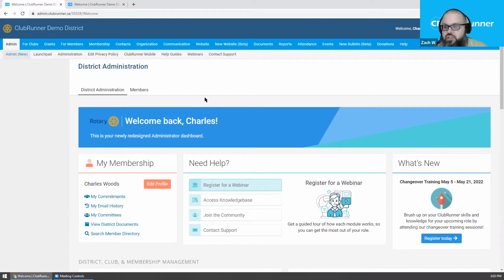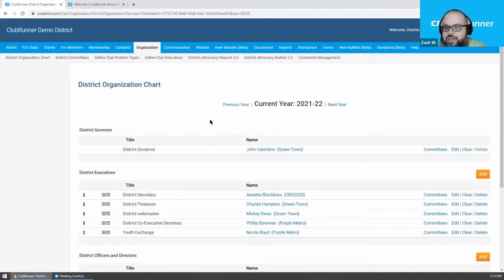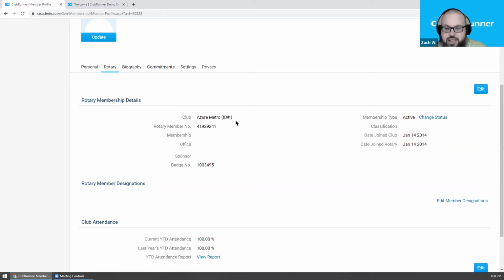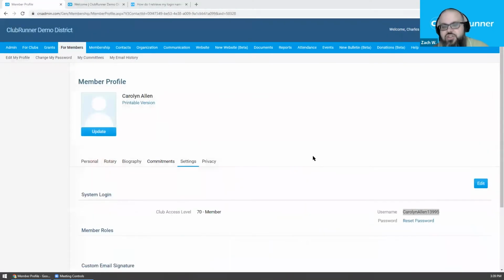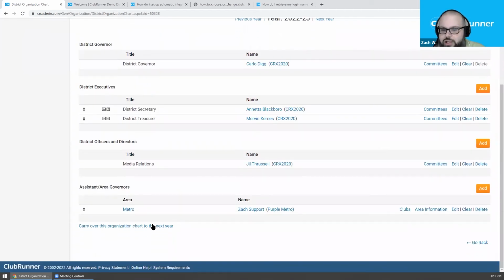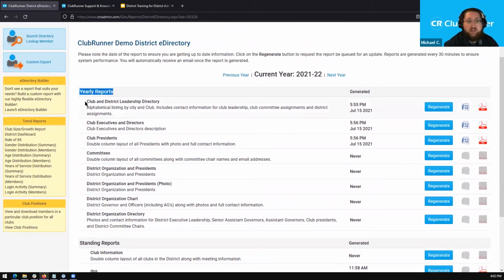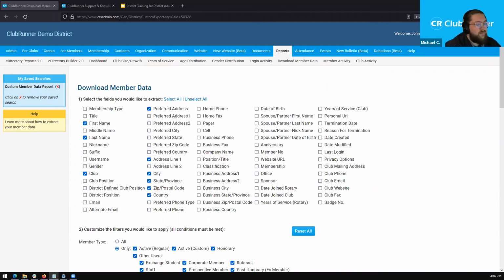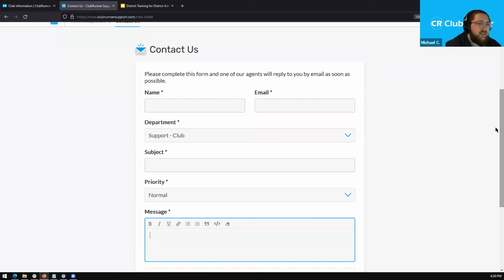District Training for District Admins-Changeover 2022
District Training for District Admins, recorded May 11